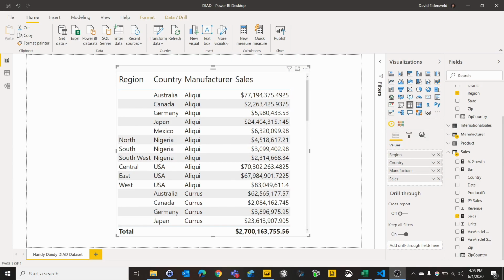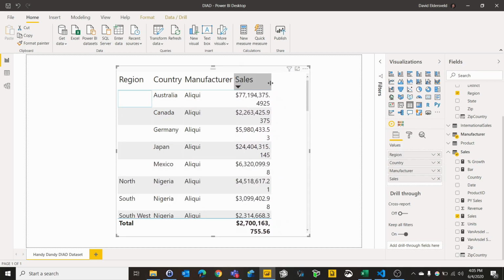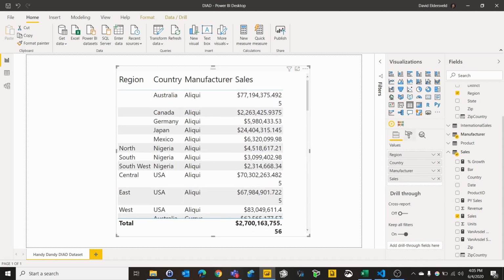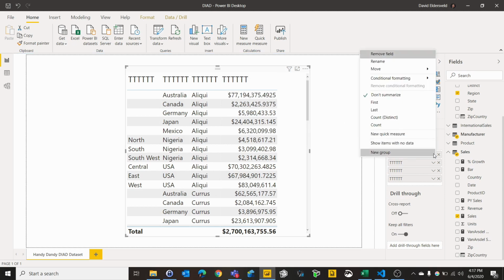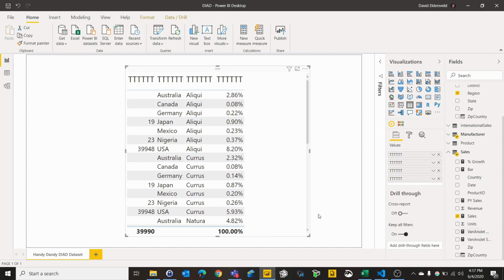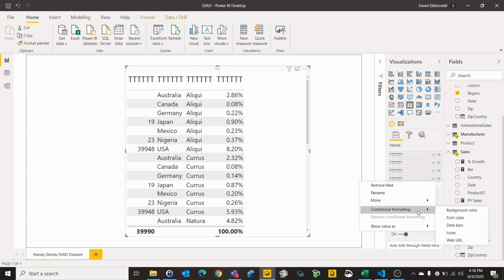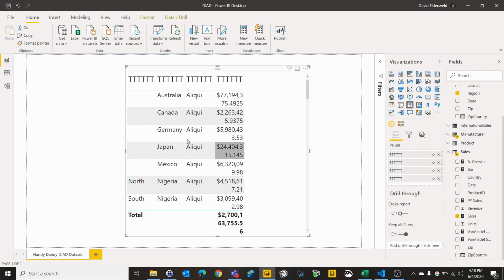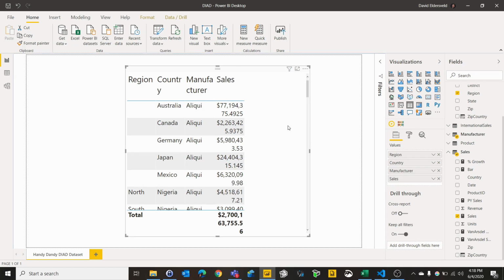Consistent Table Column Width [Power BI Hack So Bad It Will Make Your Mother Blush]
David Eldersveld steps through a workaround to get consistent table column widths without having to resort to manually adjusting based on an image grid, measuring pixels, or holding a ruler up to the screen...